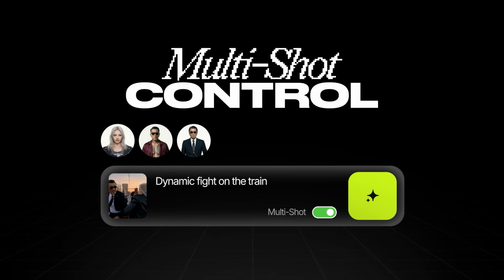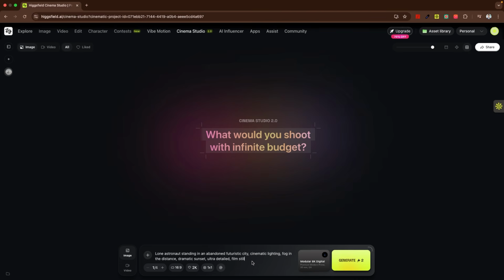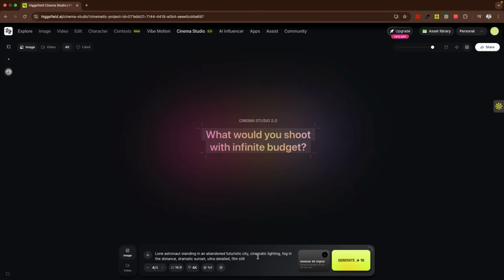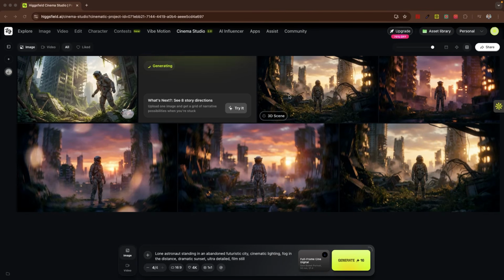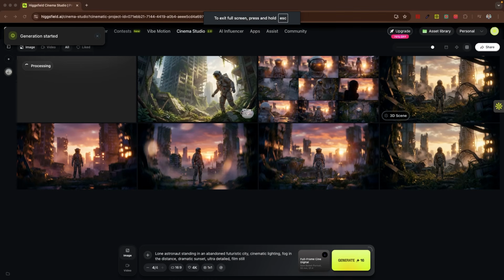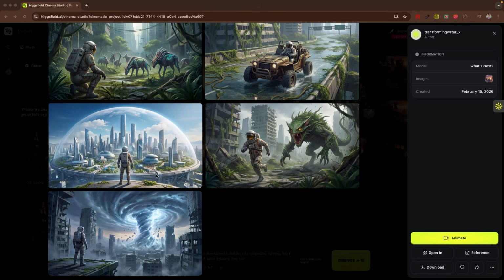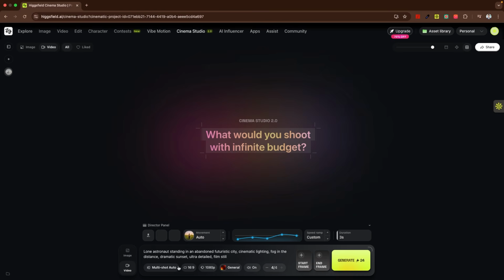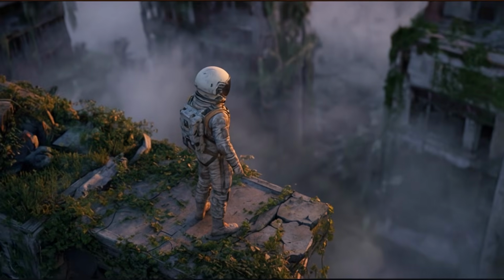Cinema Studio 2.0 Just Changed AI Filmmaking Forever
Cinema Studio 2.0 is here — and this might be the moment AI Filmmaking truly becomes cinematic.

In this video, I’ll show you my full workflow inside Higgsfield Cinema Studio 2.0 — from generating a hero frame, exploring the scene in 3D, building consistent characters, and directing multi-shot sequences with genre-based motion and speed ramp control.

If you're serious about cinematic AI video and want more than just random AI clips, this AI Video Generator gives you real directorial control — cameras, lenses, pacing, emotion, and storytelling — all inside one unified workspace.